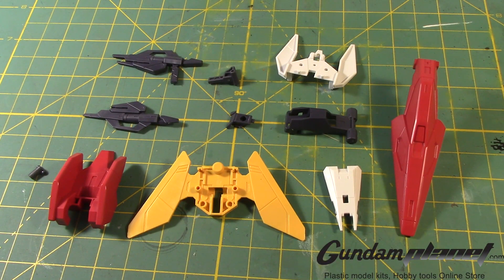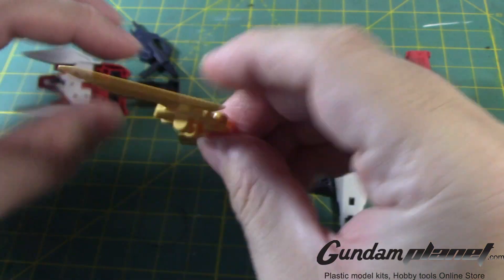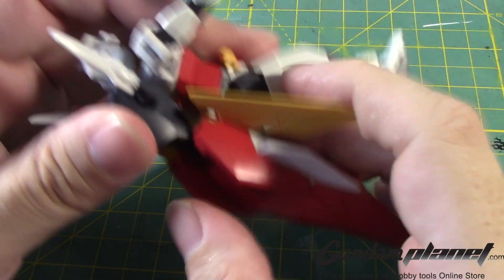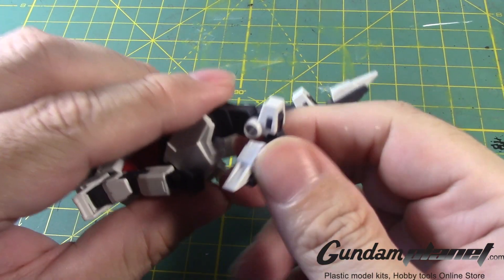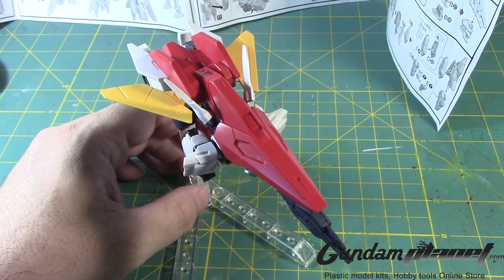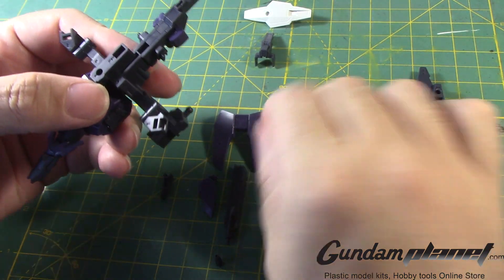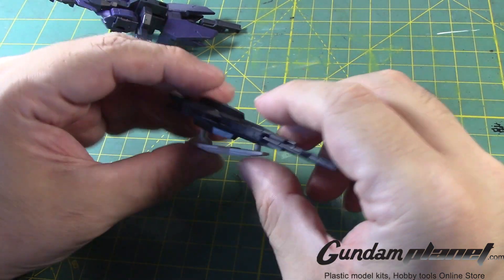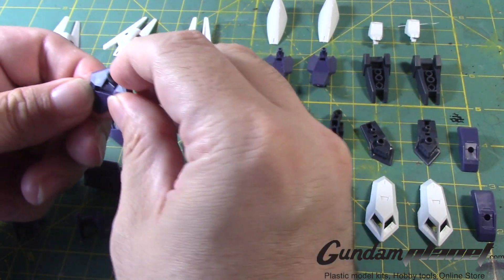*GundamCustoms* HG Uraven Gundam - Part 3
Next up is the weapons and shield/shirk armor assembly of the Gundam Core 2. its a little loose for my taste but when I paint it it should fix this minor issue. Once I get this part of the kit done I now start working on the armor parts that make up the Uranus Armor. These are the parts that make up up the final form of the Uraven Gundam.